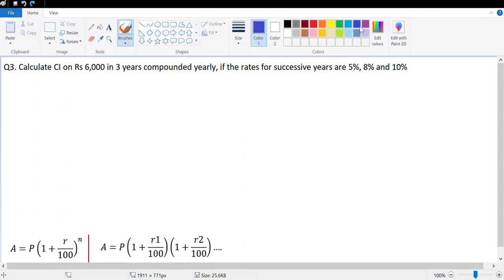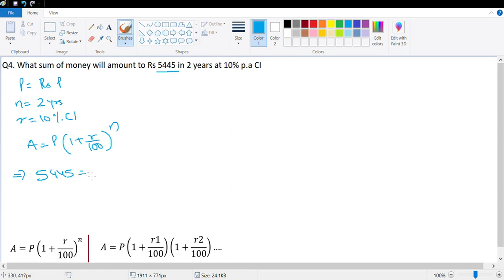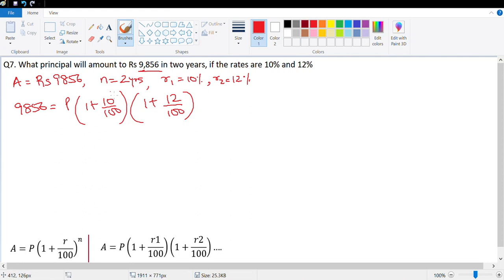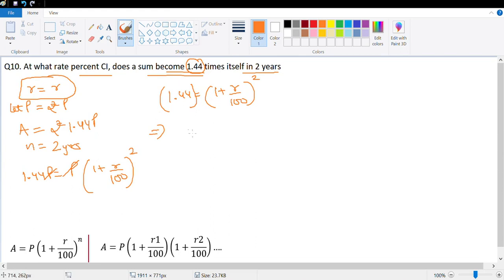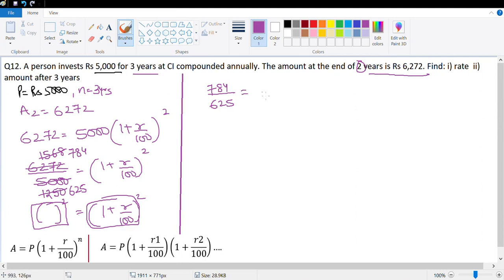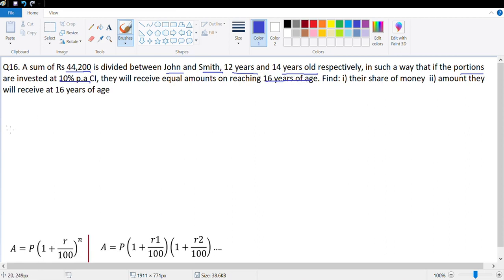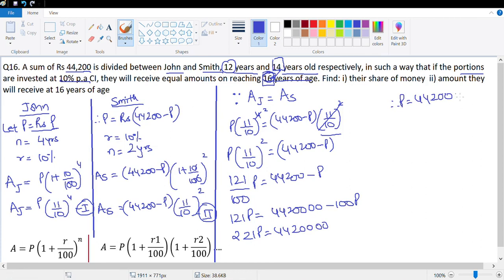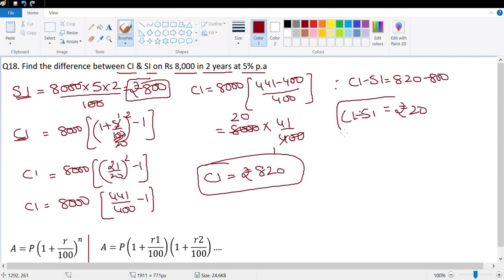Class 9 Compound Interest with formula Ex 3A (homework questions)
ICSE
Class 9
Concise Mathematics
Selina Publications
Chapter 3
Compound Interest (using formula)
Ex 3A